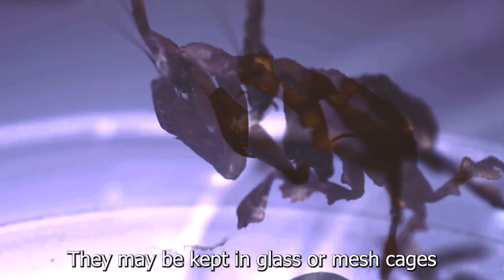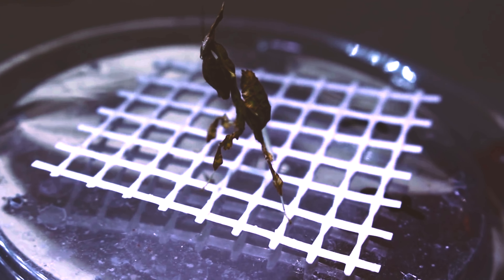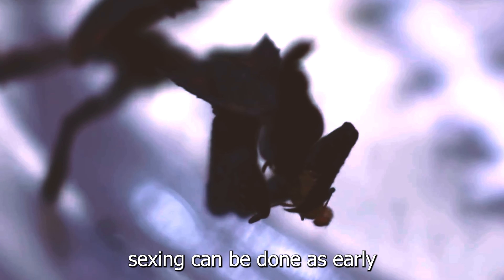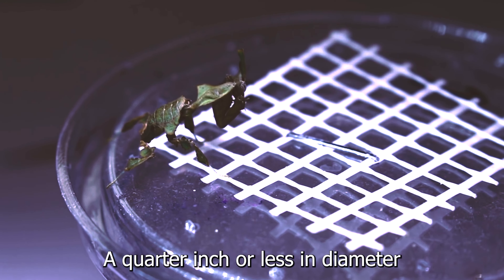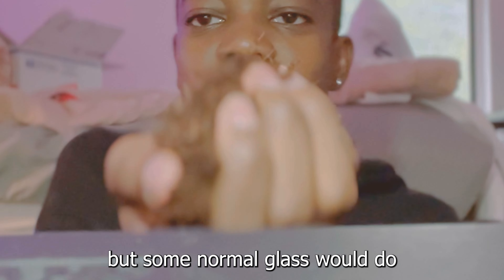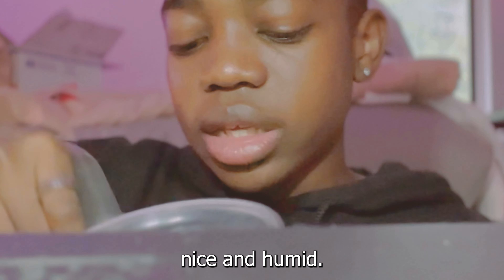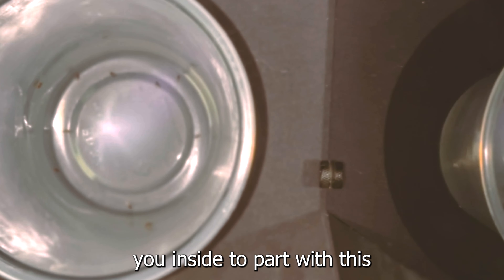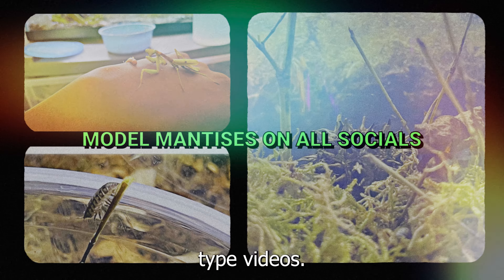Ghost Mantis Care Guide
How to Care for a Ghost Mantis is a video about how to take care of a ghost mantis. This video is about how to feed and care for a ghost mantis.

We'll discuss the basics of how to care for a Ghost Mantis, including feeding, watering, housing, and more. If you're interested in adding a Ghost Mantis to your home, this video is for you!

Link to ALL Supplies Used!